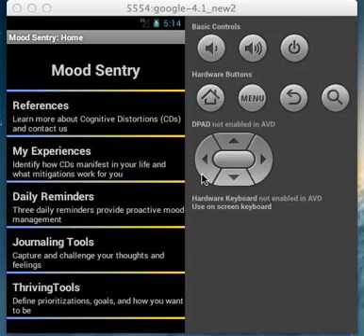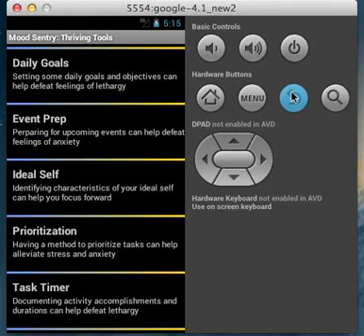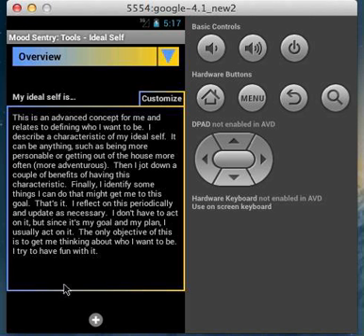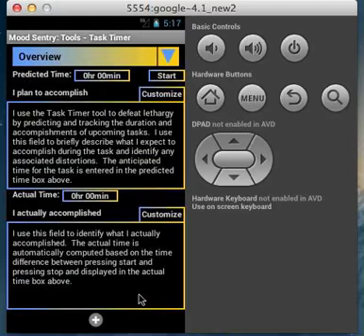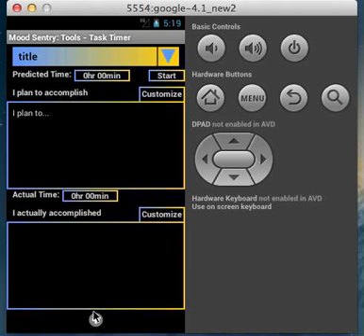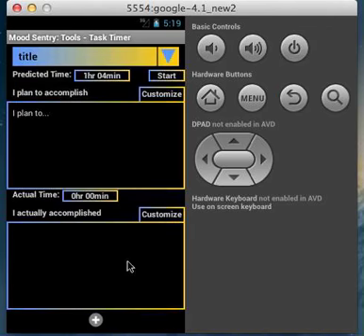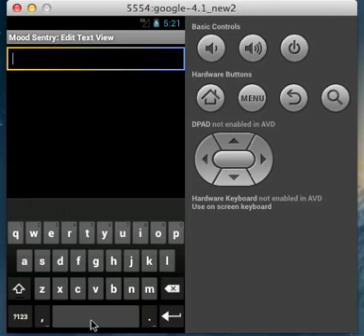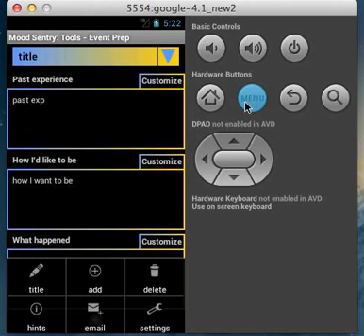Mood Sentry Android Version: Thriving Tools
Video of Mood Sentry's Thriving Tools, Android version